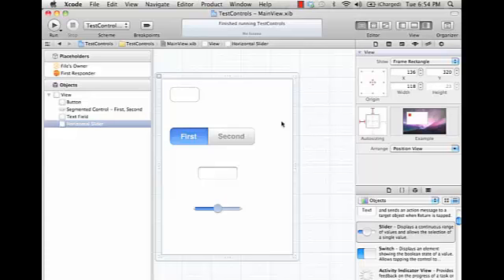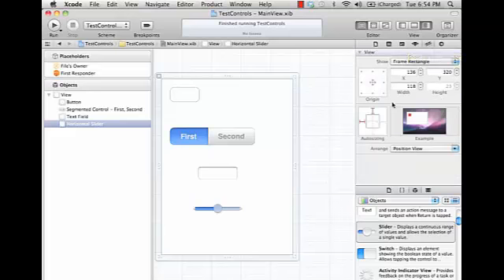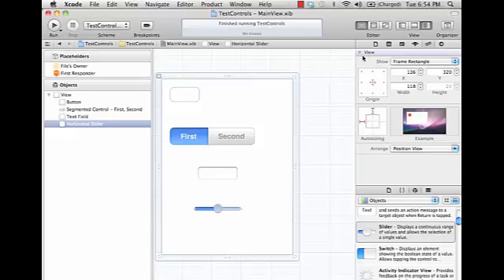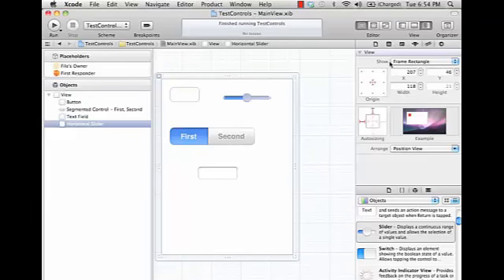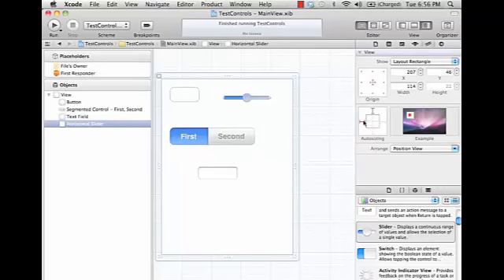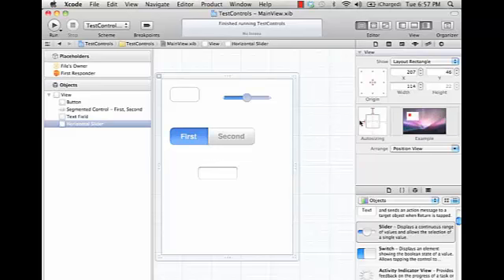6 Laying out Controls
Learn iOS operating ssytem
Using Layout Controls